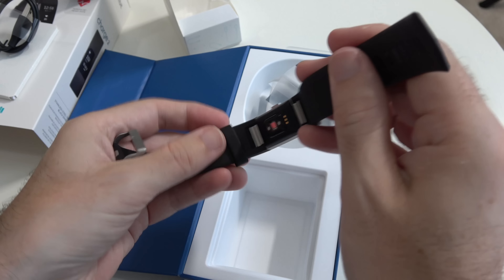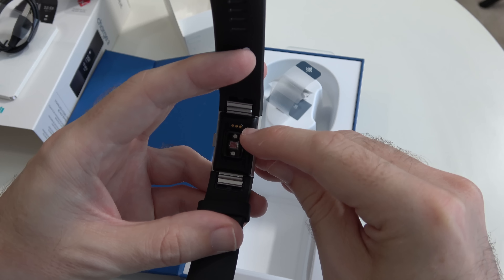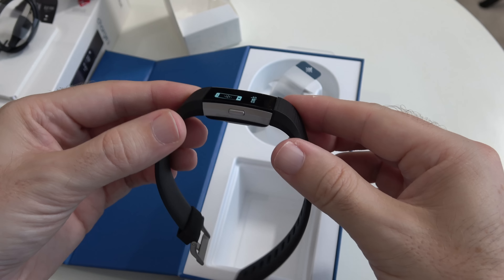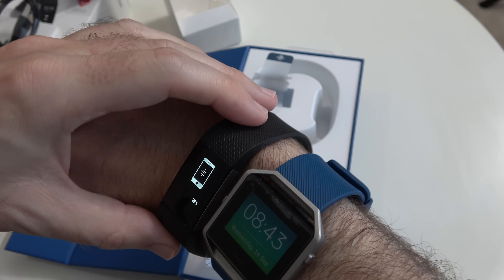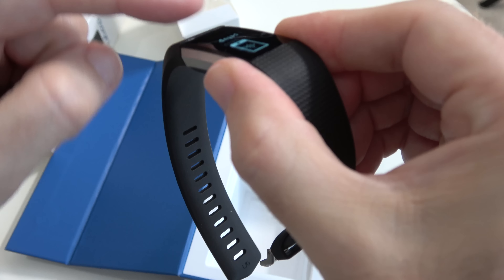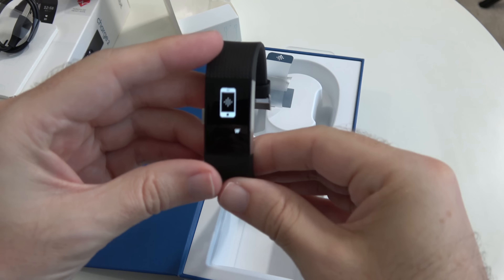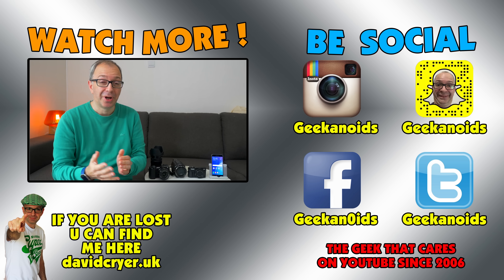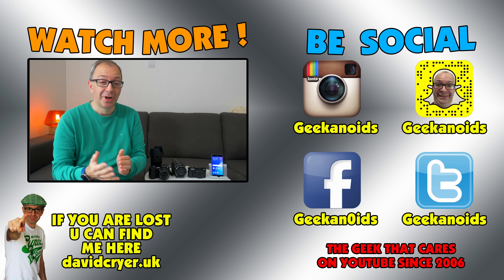Fitbit Charge 2 Unboxing & First Look